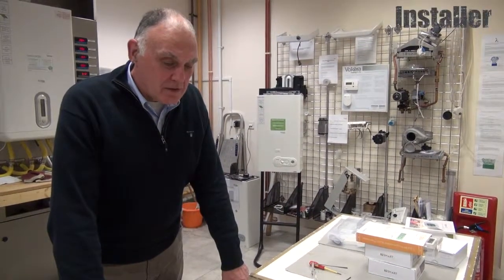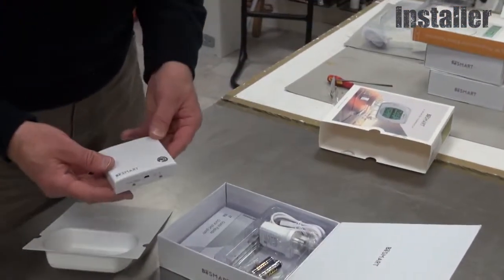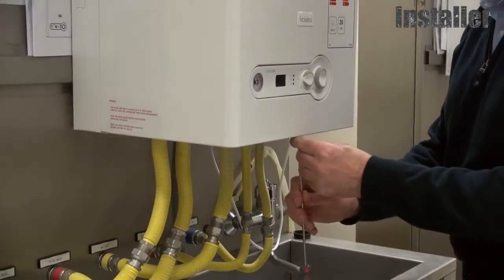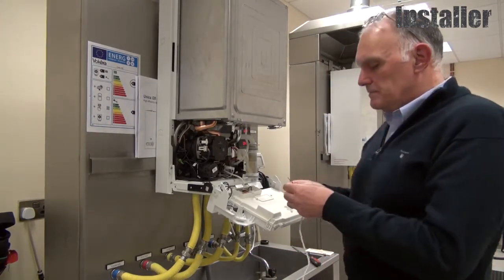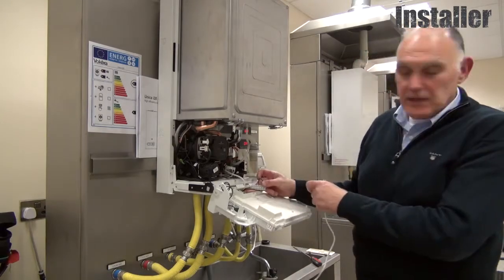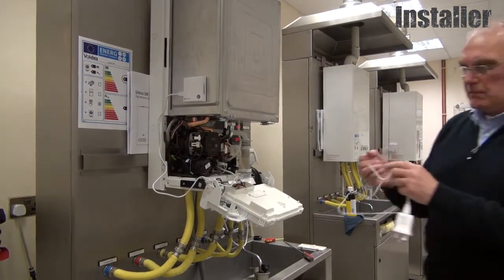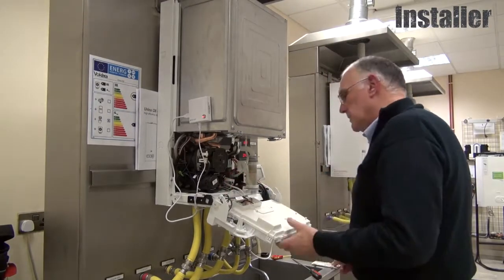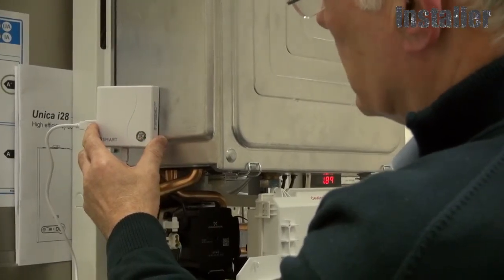Vokèra BeSMART installation guide